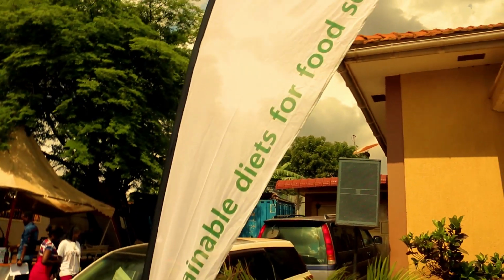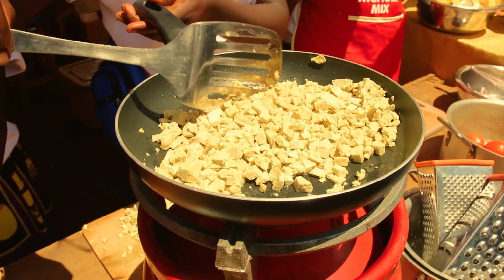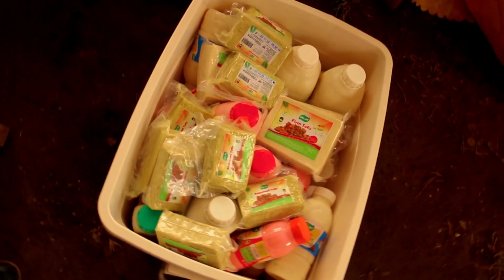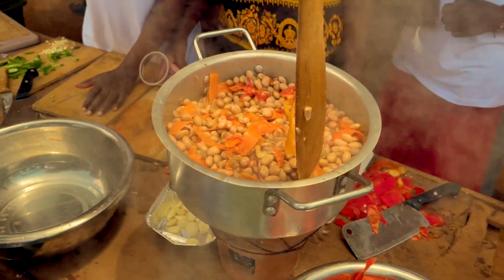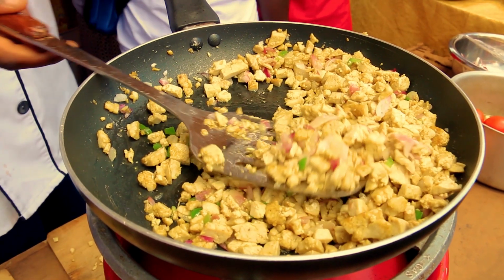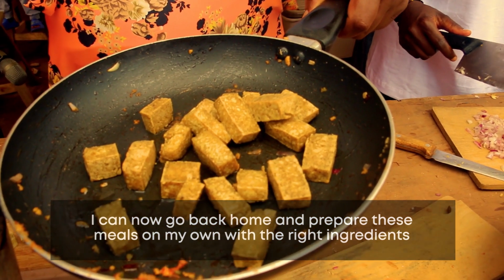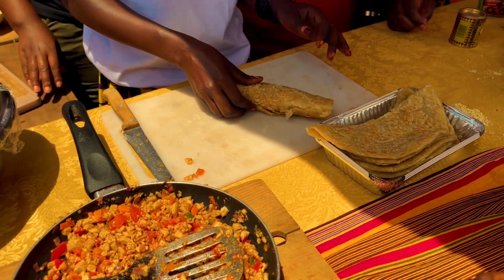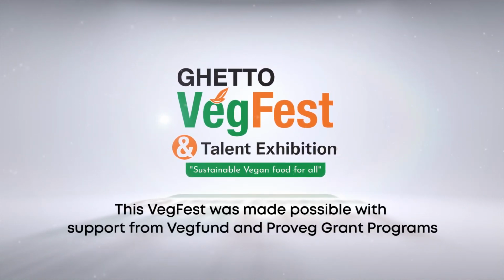Vegan festival by Uganda Vegan Society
Uganda Vegan Society engages street food vendors and restaurant staff to make vegan food that's shared among locals and schools in areas of Bwaise